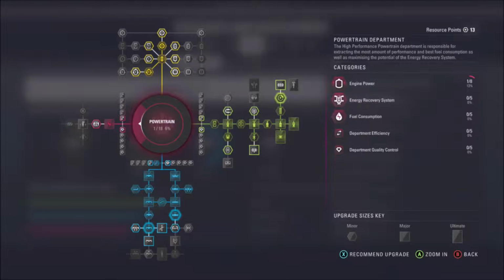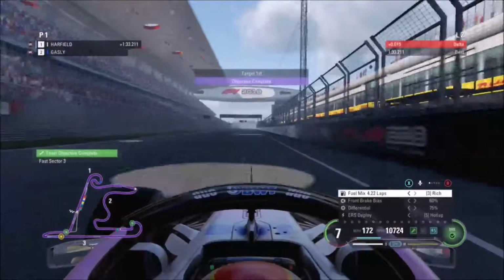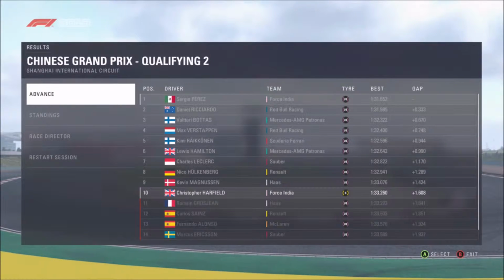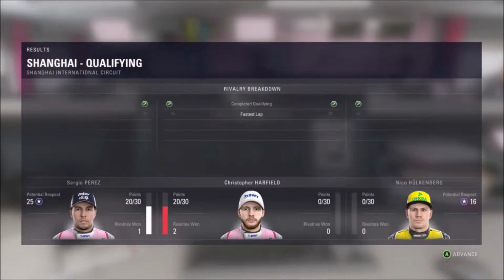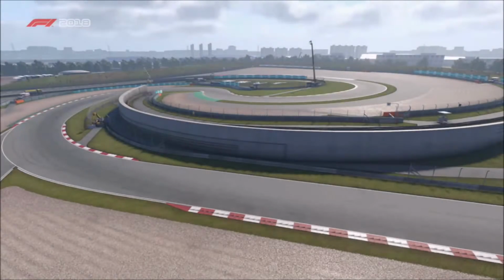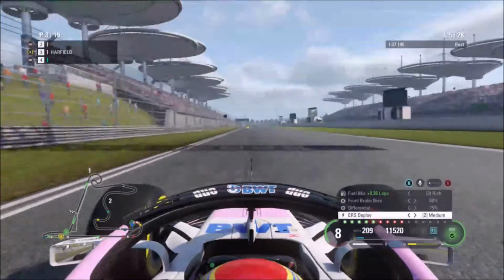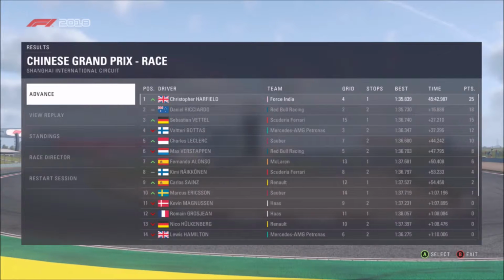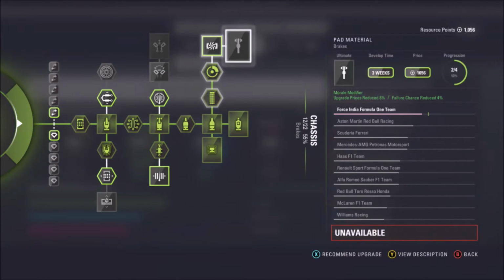F1 2018 CAREER MODE #24 | CHINA | WE'RE BACK!!! | S2 | R3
IN THIS VIDEO I WILL BE COMPETING IN THE F1 WORLD DRIVER'S CHAMPIONSHIP. I WILL BE GOING FOR THE TITLE IN MY SECOND SEASON DRIVING FOR FORCE INDIA. WITH THE START OF THE SEASON NOT BEING GOOD FOR US, WILL THIS RACE BE ANY BETTER?!?!? FIND OUT IN THIS VIDEO...